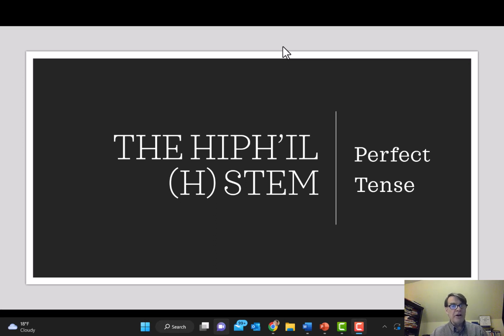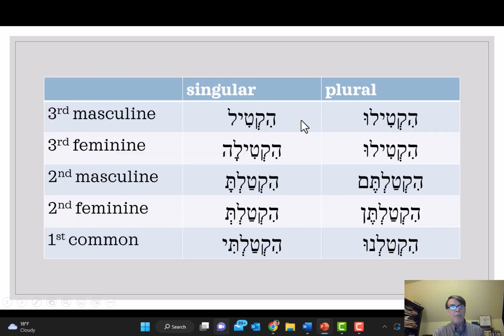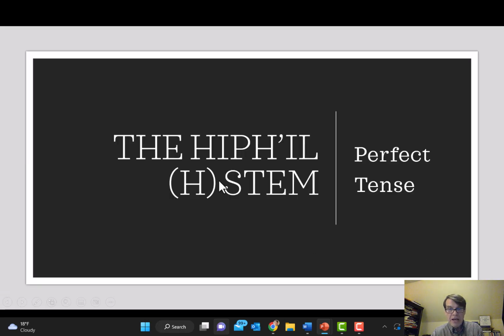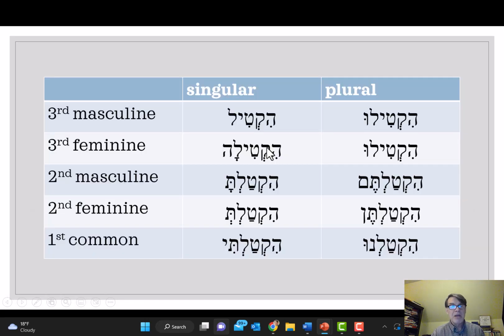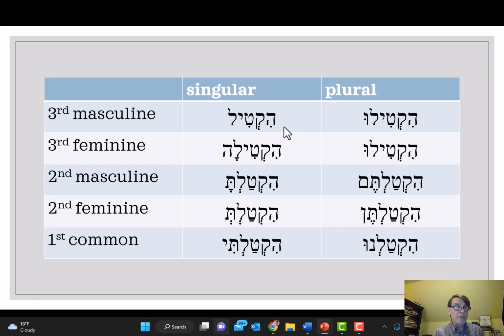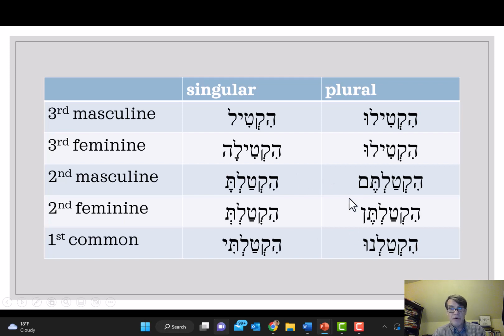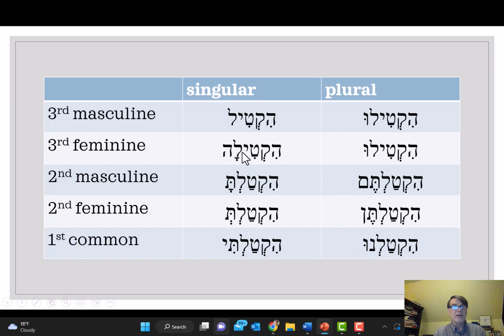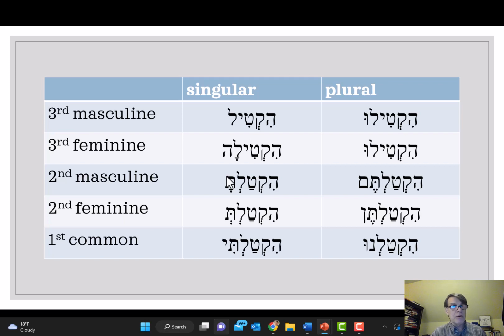Hiph'il (H) Perfect Paradigm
A 3-minute overview of the Hiph'il stem paradigm in the perfect tense. Part of the biblical Hebrew course I have created on Udemy: